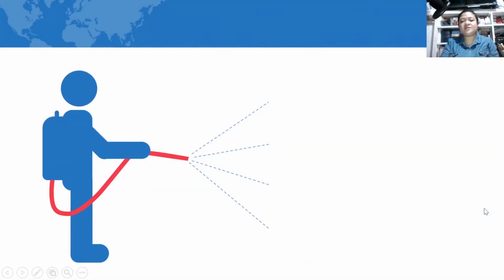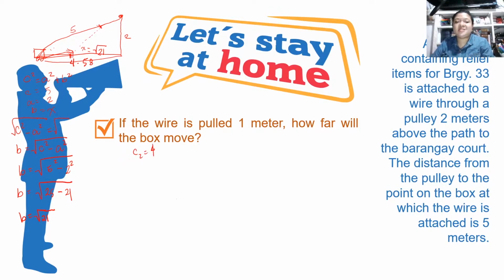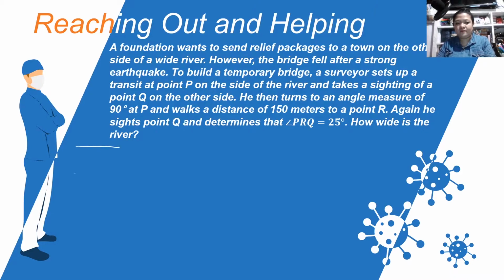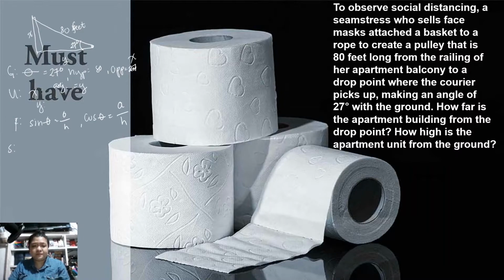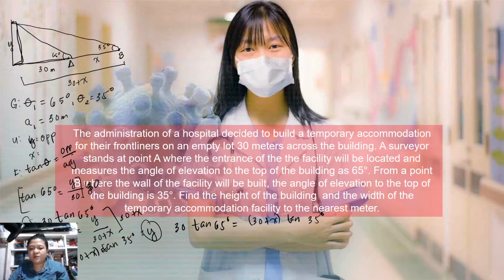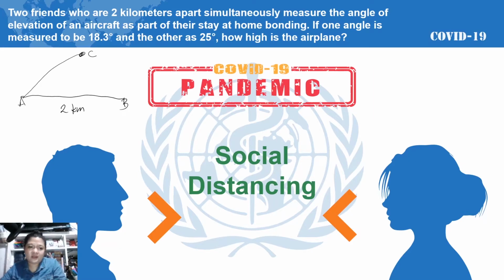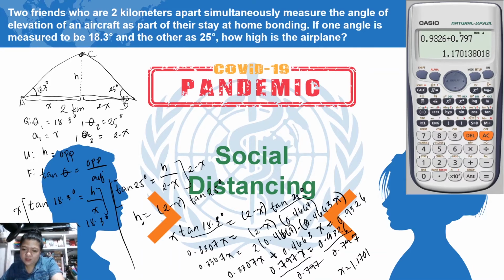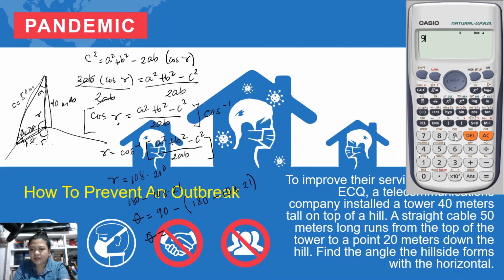08 Application of Trigonometry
Last video for Grade 9 lessons.
Note: Audio is still bad at this one.